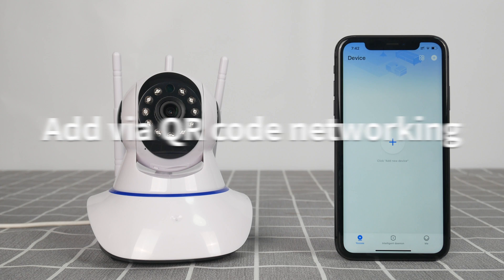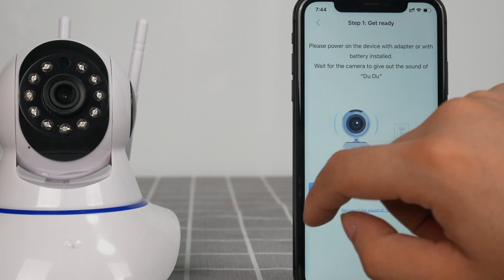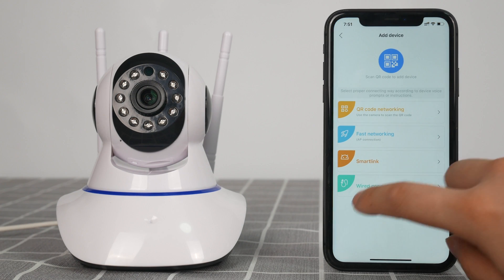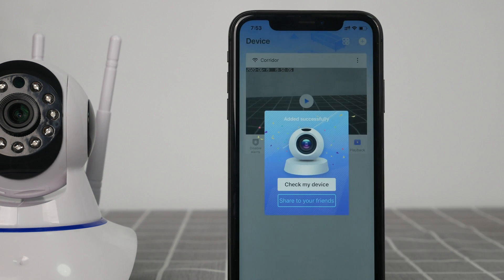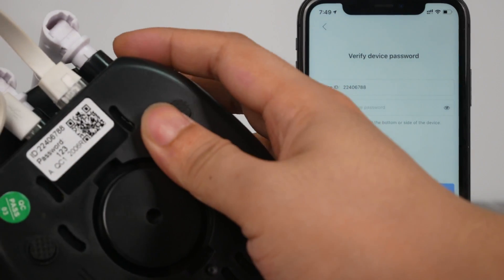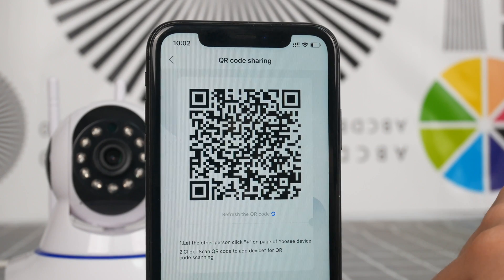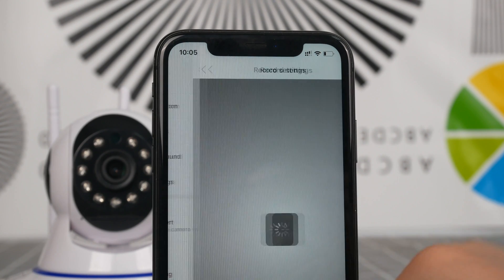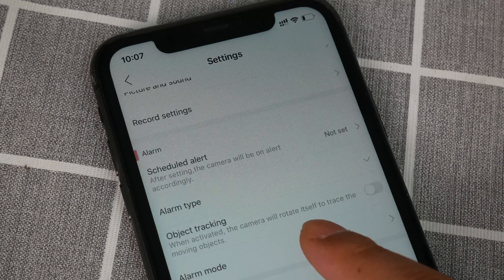YOOSEE APP - how to add and use yoosee camera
This video will teach you how to add and use yoosee camera. All yoosee cameras can get access to the video.
I will upload a new video in case yoosee updates its interface or has different methods for usage.

Add via QR code networking: 0:17
Connect via Hotspot：1:54
Wired connection:  2:57
Share camera: 3:58

Mobile detection setting: 4:53
Video recording setting: 5:18
Mobile tracking setting: 6:10